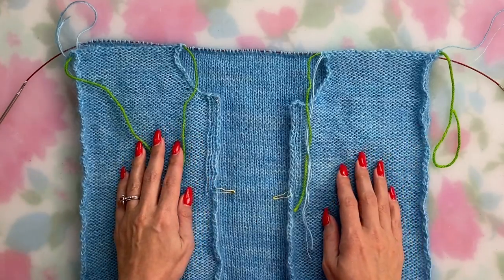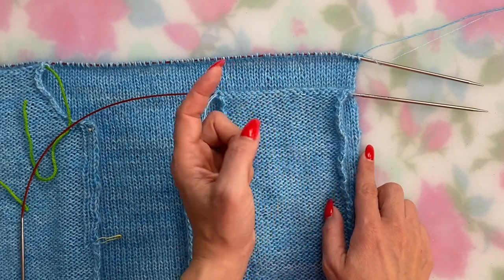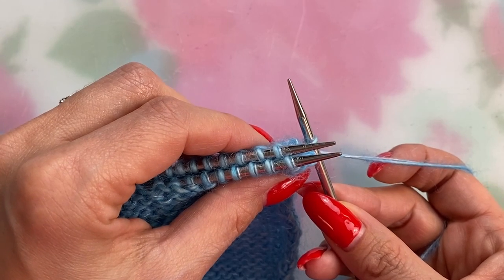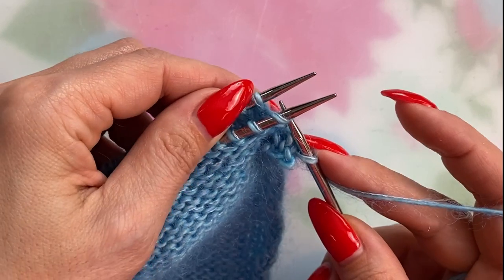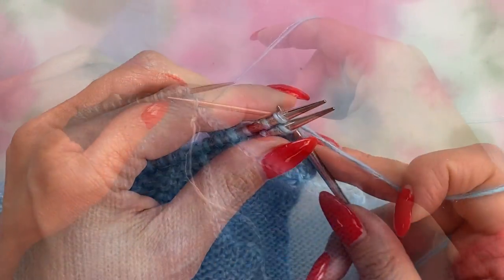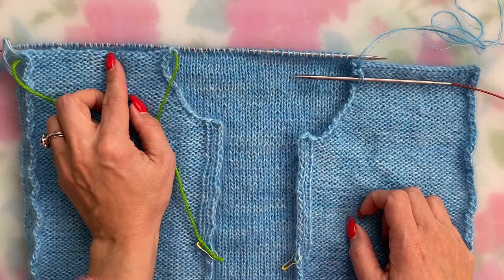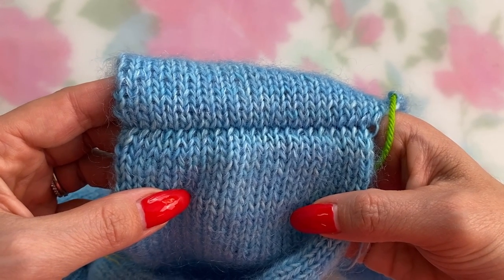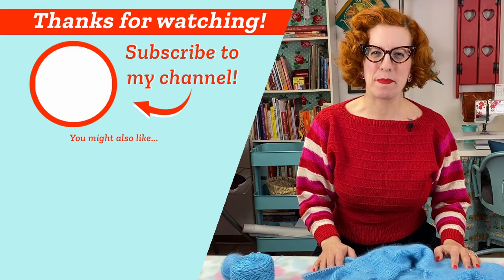3-needle bind off tutorial | Seamless shoulder seam for knitting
A 3-needle bind off in knitting is easy! This tutorial walks you through this BO method. No need to sew shoulder seams with this entirely seamless knitting technique!

MY FAV KNITTING NEEDLES 👇🏼
🪡 Fixed cables
🪡 Interchangeable set

TIMESTAMPS

00:00 Intro
00:26 What you need to knit it
00:35 Setup 3-needle BO
01:21 How to work 3-needle bind off
03:16 How to finish it